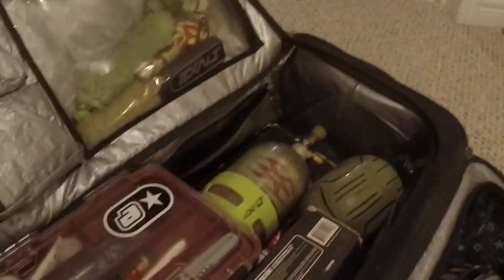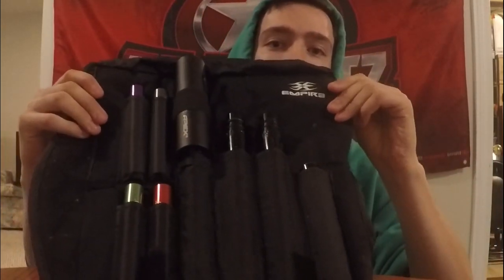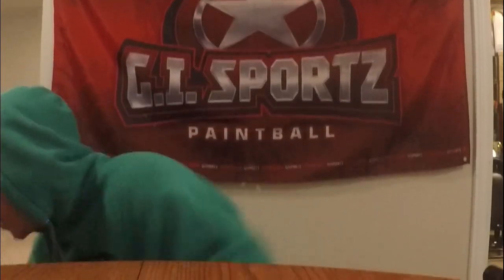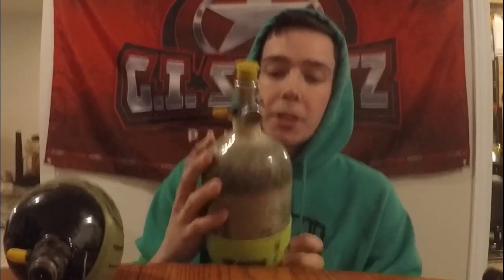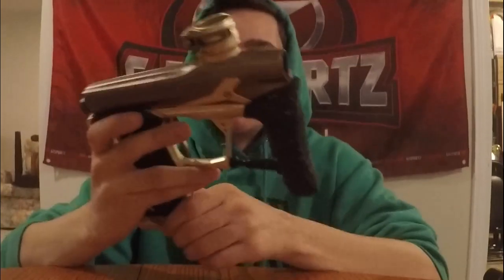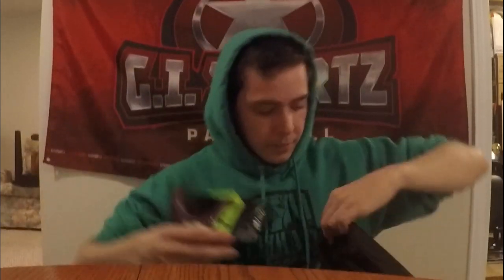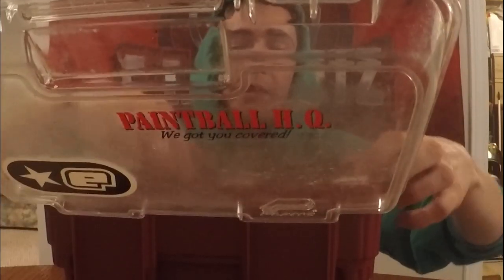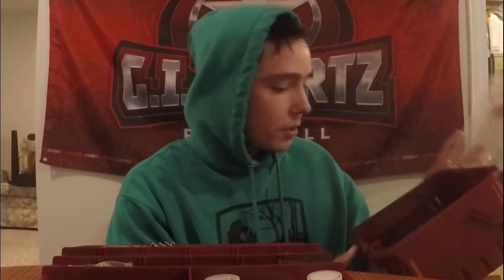Paintball 2020 Gear Bag Review - Including ( 1 of 21 MARKER )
2020 Review of my gear bag iv had for awhile now.
all my gear except my clothes.

BOUGH MY ZOOM CAM WILL HAVE IT THIS SEASON!